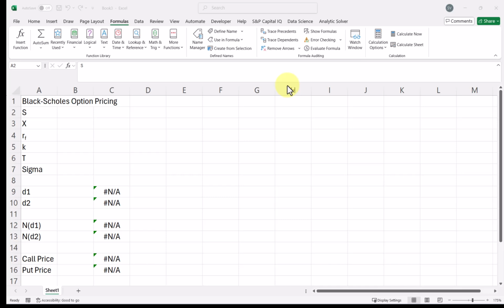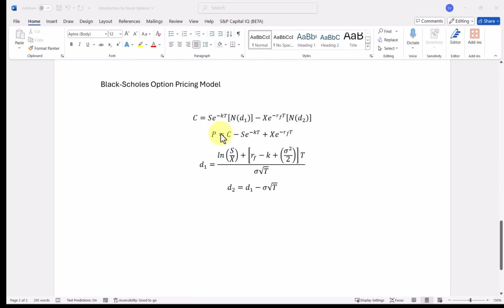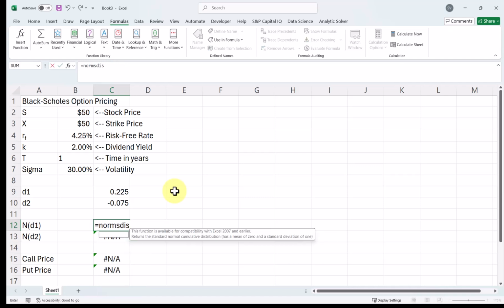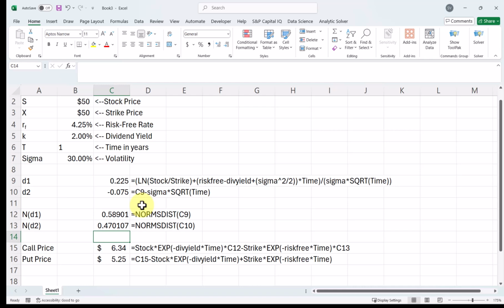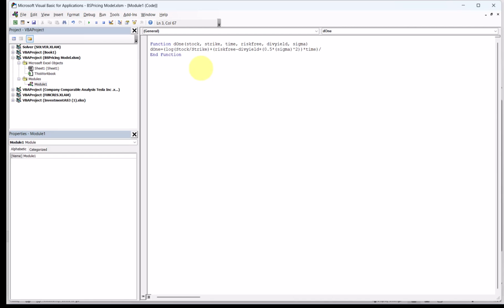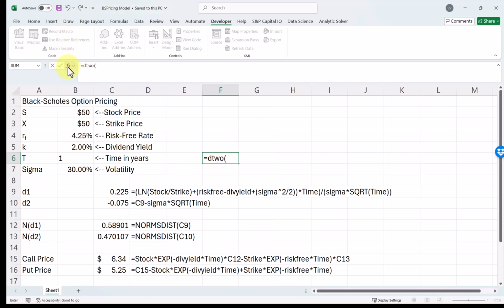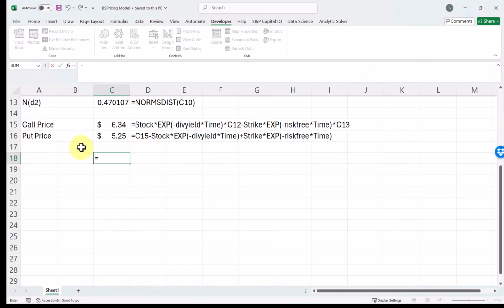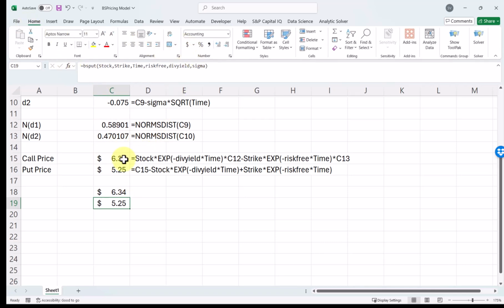Black-Scholes Option Pricing Model in Excel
In this video, I demonstrate how to calculate the values of call and put options using the Black-Scholes model in Excel. I also demonstrate how to write and use Visual Basic Functions to calculate the Black-Scholes option values.